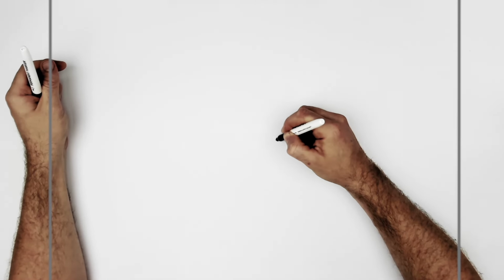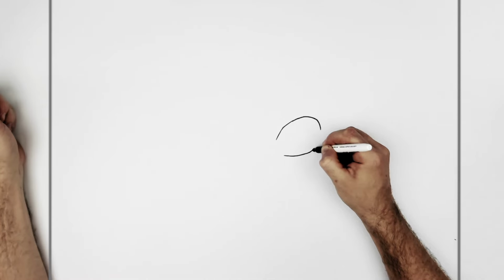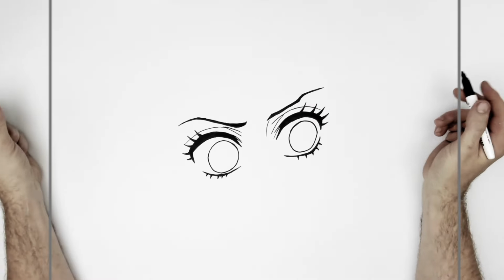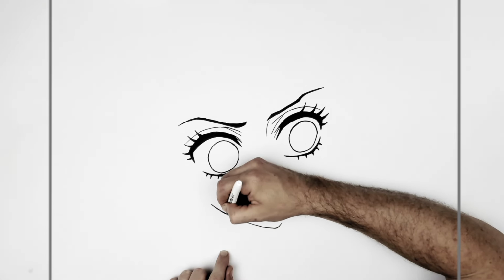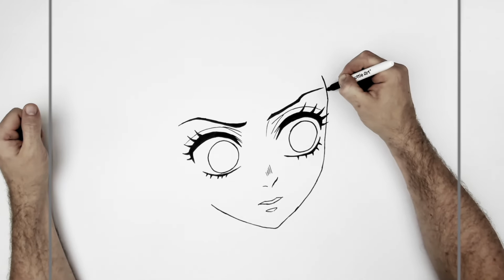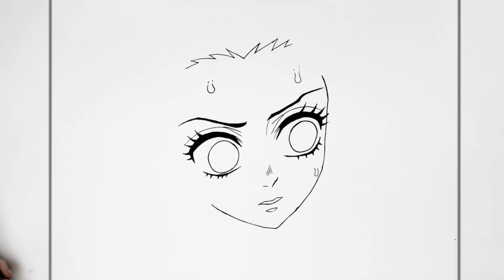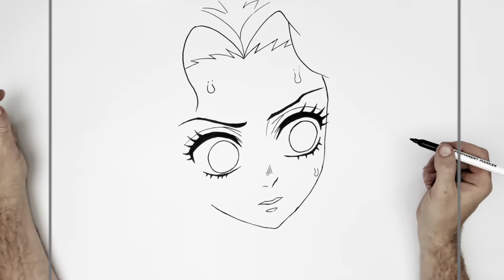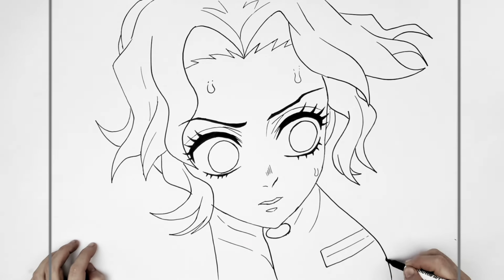How To Draw Shinobu Infinity Castle | Step By Step | Demon Slayer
How To Draw Shinobu falling into Infinity Castle Step By Step from Demon Slayer